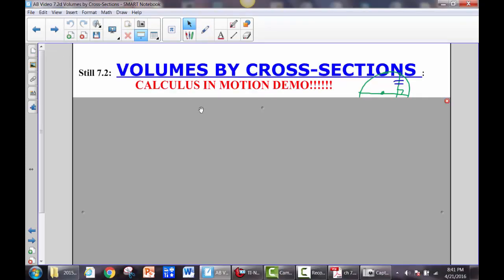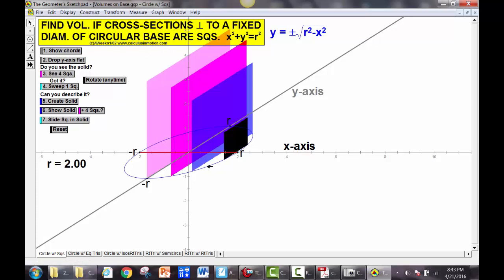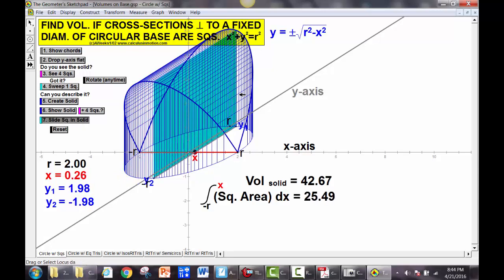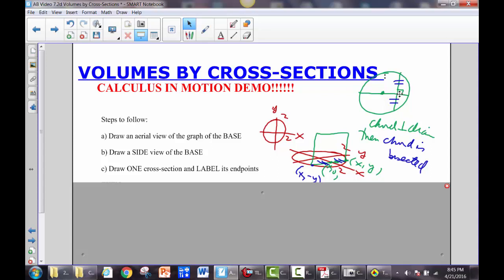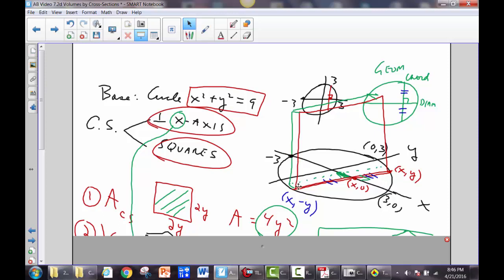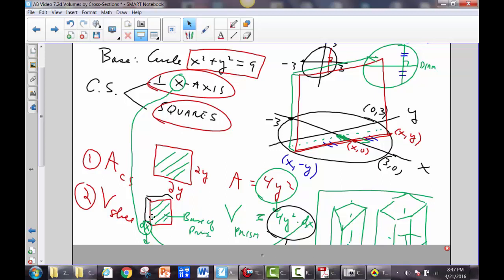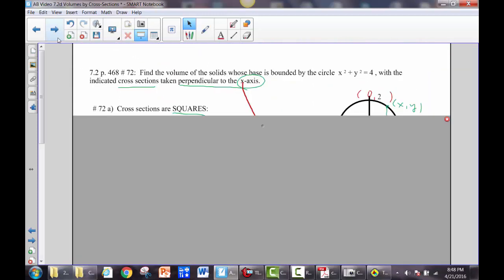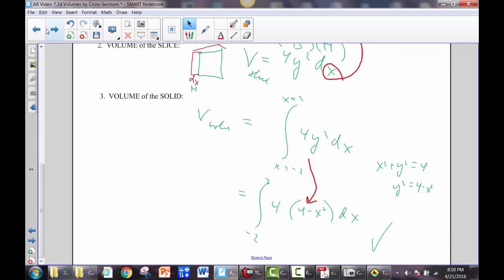Calculus: E AREA & VOLUME 11: Intro to Volumes by Cross Sections